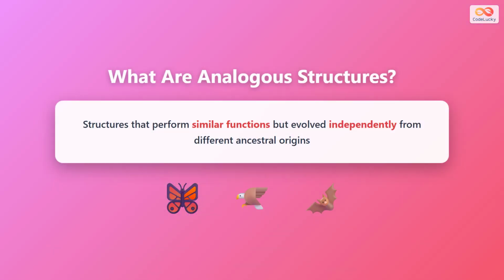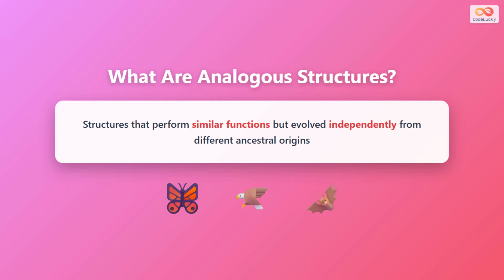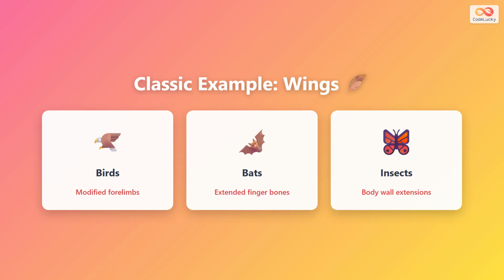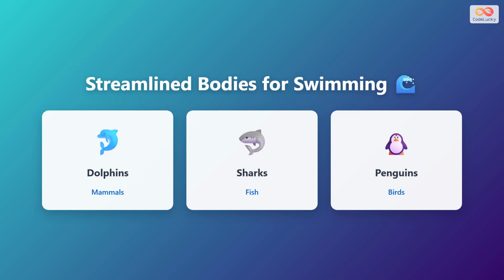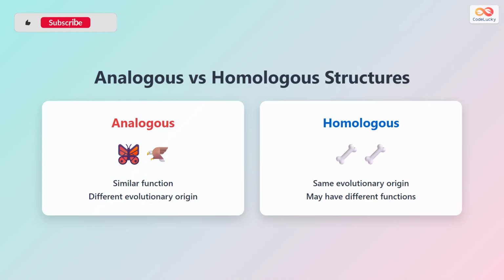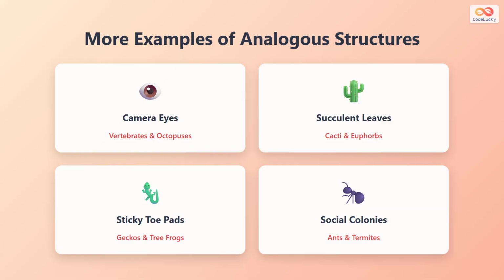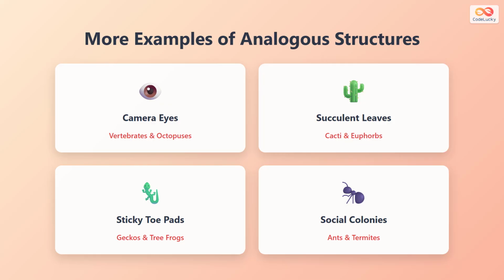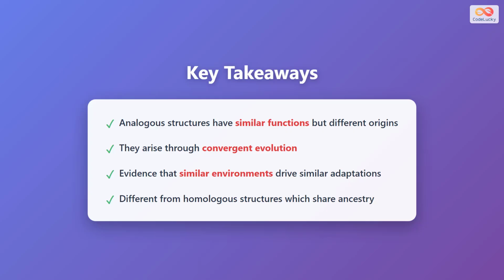Analogous Structures: Similar Function, Different Origin | Evolution Explained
🧬 Welcome to our Evolution Series! In this video, we explore ANALOGOUS STRUCTURES - one of the most fascinating pieces of evidence for evolution.

🦅🦇🦋 Discover how different organisms independently evolved similar solutions to the same environmental challenges. Learn about convergent evolution and why wings in birds, bats, and insects are analogous despite serving the same function.

📚 What You'll Learn:
✅ What analogous structures are and how they form
✅ The concept of convergent evolution
✅ Classic examples: wings, streamlined bodies, and more
✅ The difference between analogous and homologous structures
✅ Real-world examples from nature

🔬 Perfect for biology students, evolution enthusiasts, and anyone curious about how nature solves problems in remarkably similar ways!

💡 Understanding analogous structures helps us appreciate how natural selection shapes life on Earth and why unrelated organisms can look surprisingly similar.

🎓 This video is part of our comprehensive Evolution Series designed for beginners and intermediate learners.

Chapters:
00:00 - Analogous Structures: Similar Function, Different Origin
00:29 - What Are Analogous Structures?
01:05 - Key Concept: Convergent Evolution
01:47 - Classic Example: Wings
02:27 - Streamlined Bodies for Swimming
03:08 - Analogous vs Homologous Structures
03:54 - More Examples of Analogous Structures
04:43 - Key Takeaways
05:40 - Outro